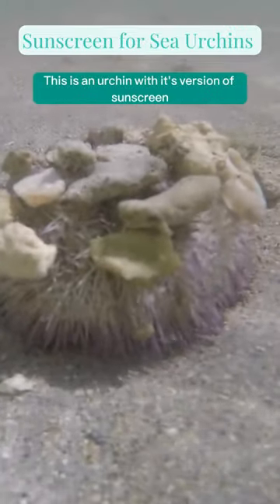Sunscreen for sea urchins!🕶️🧢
Did you know that urchins use shells as their personal sunshade? 🐚☀️ These spiky sea creatures may look tough on the outside, but they're actually quite delicate and need protection from the sun's harmful rays. Luckily, they've got shells to keep them cool and comfortable! 😎🌊

📧Sign-up for my newsletter to receive exclusive updates and content on all things marine science, technology, STEM education and entrepreneurship!